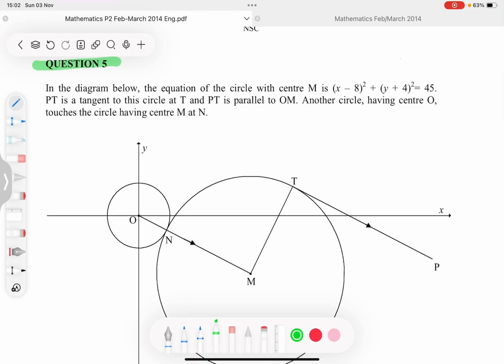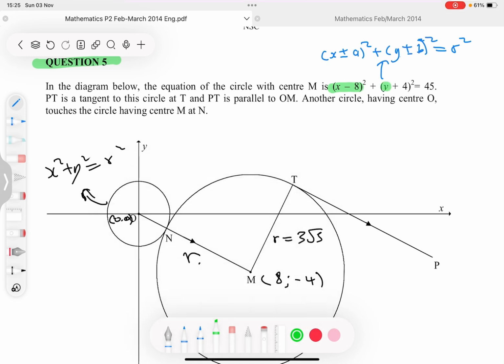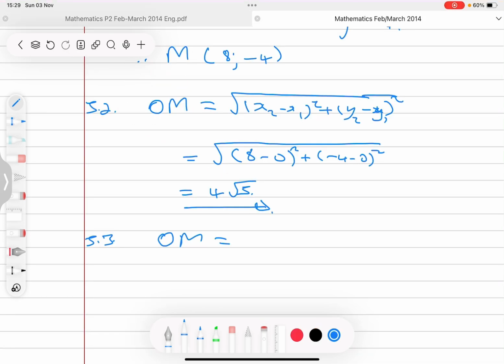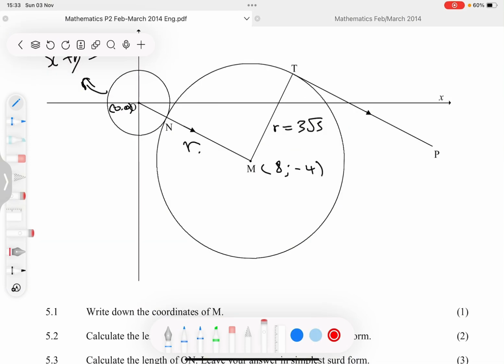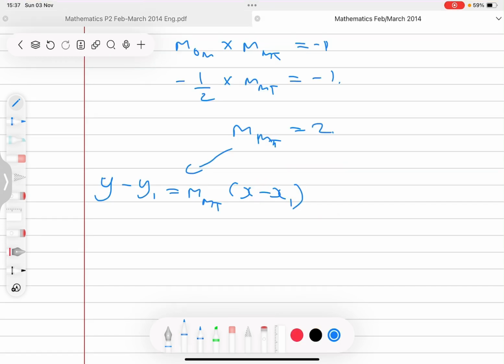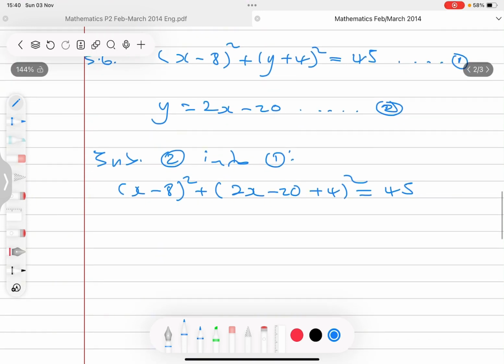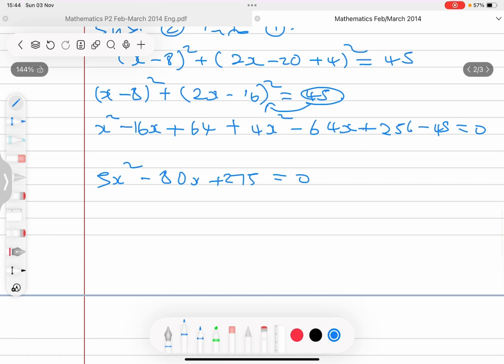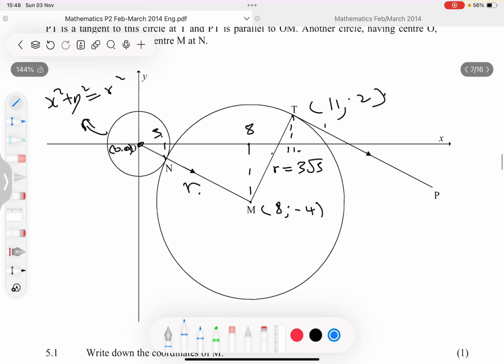MATHEMATICS P2 Feb/March 2014 | Question 5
Revision question paper.